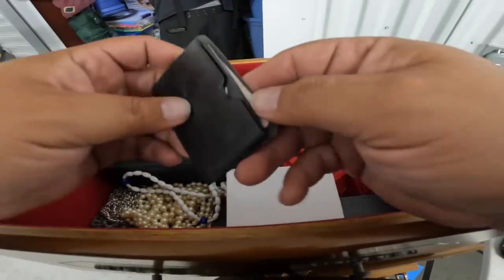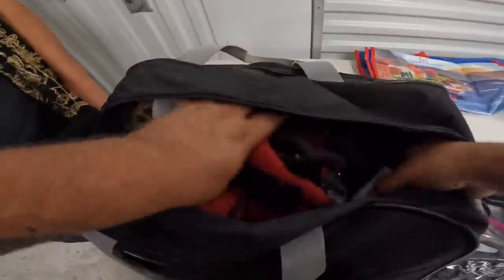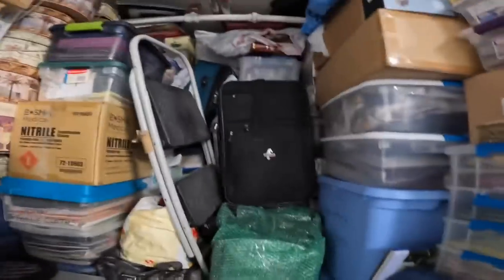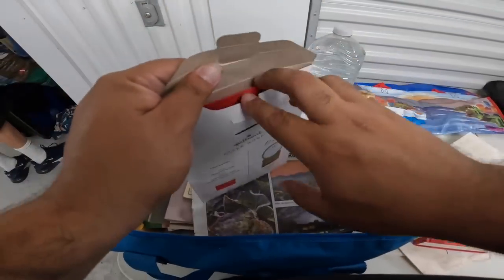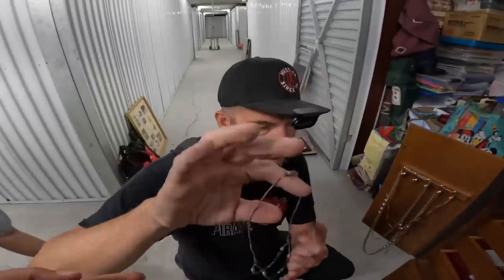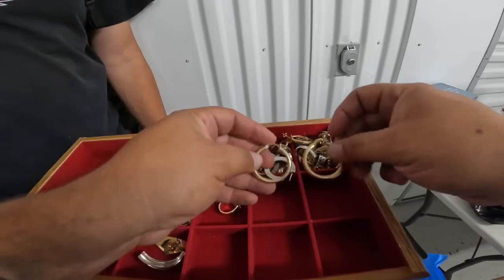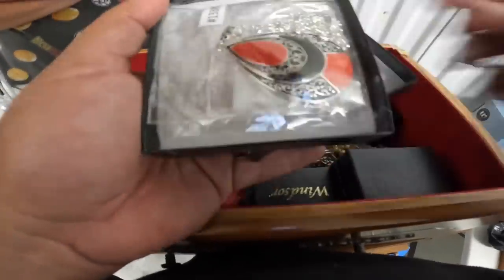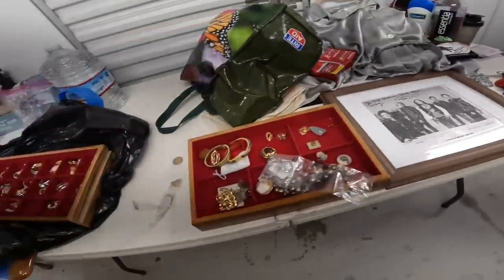SPENT HER LIFE HOARDING… jewelry shopaholic💍 THIS WAS Epic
treasure storage found Come, step into my office...This is my version of modern-day treasure hunting. Vlogging the good, the bad, and the really really bad, alongside a bit of everyday life. Staring yours truly and some of my very close family and friends. The grind never stops, there’s no Monday-Friday, it’s a cycle of everyday courage to wake up and level up.

eBay